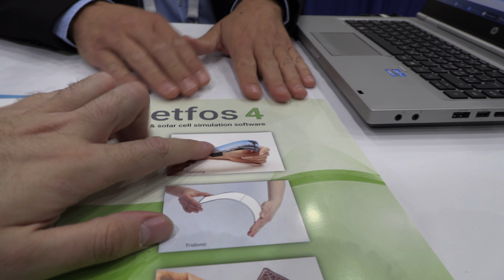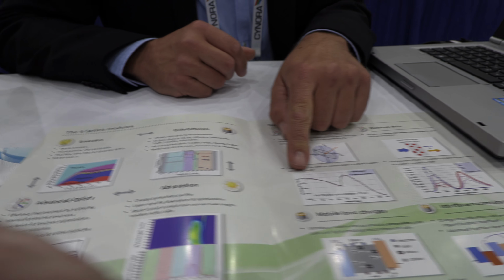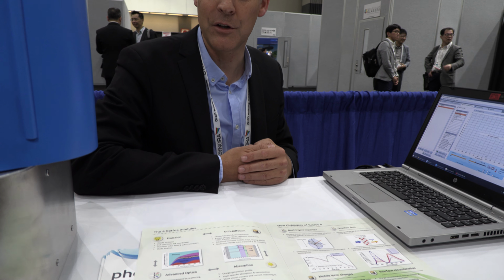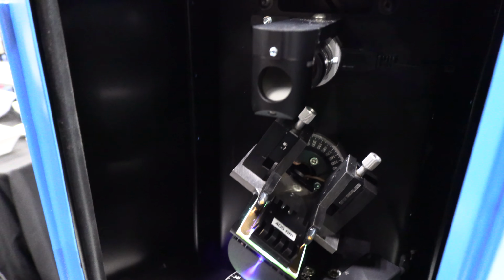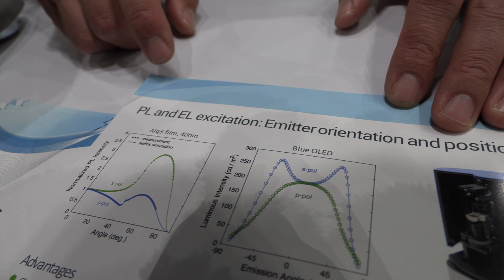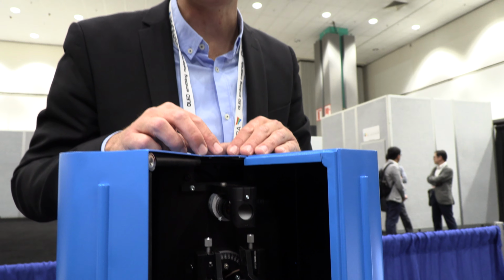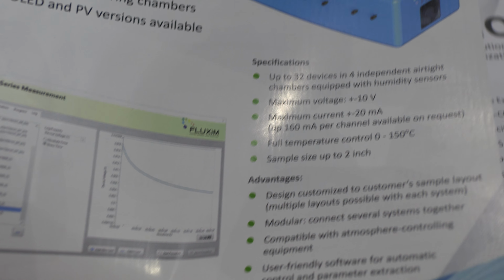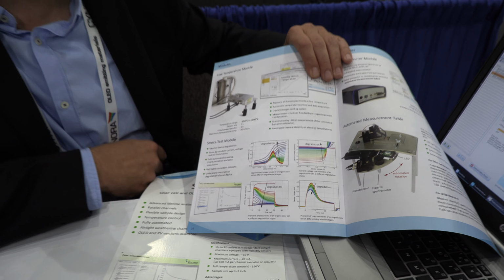Fluxim Phelos benchtop R&D instrument measures electroluminescence spectrum in all angles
High performance long lifetime emitting materials are essential to the success of OLEDs and quantum-dots (QDs), the summit of today’s display technology. The Swiss company Fluxim introduces Phelos, a benchtop R&D instrument that determines the position and orientation of emitters inside a working OLED stack or QD down-conversion film which are key optimization parameters. Phelos measures the electroluminescence spectrum in all emission and polarization angles. Furthermore, the instrument can be transformed into a photoluminescence spectrometer, unleashing the full advantage of angular luminescence analysis. An integrated optical model based on Fluxim’s simulation software Setfos with fitting algorithm provides a fast and accurate extraction of the emission zone and emitter molecule orientation. The new instrument Phelos complements Fluxim’s portfolio of R&D tools including the opto-electronic simulator Setfos, the electro-thermal simulator Laoss and the all-in-one instrument Paios, all designed to tackle challenges in the display and emerging PV industry. Fluxim founder Beat Ruhstaller demonstrated Phelos and the other R&D tools at the I-ZONE at SID Display Week 2018.